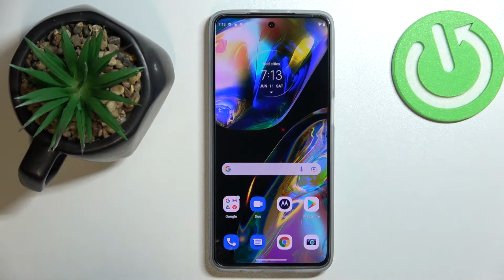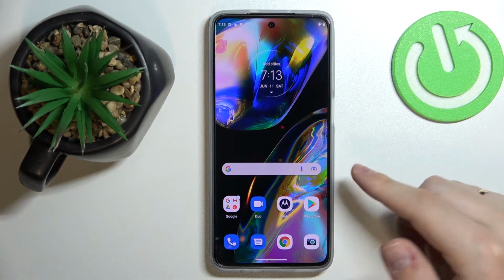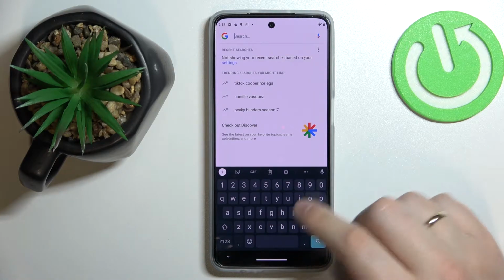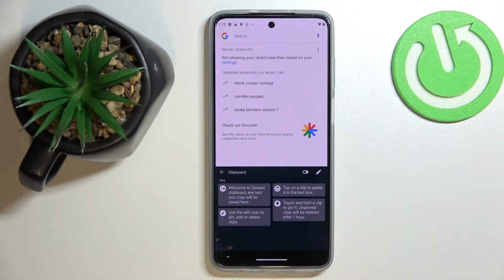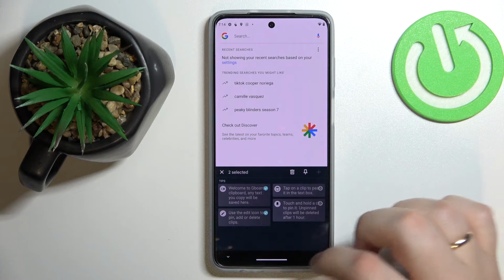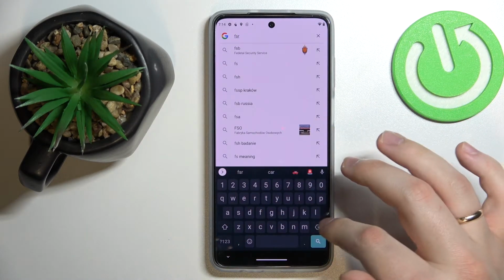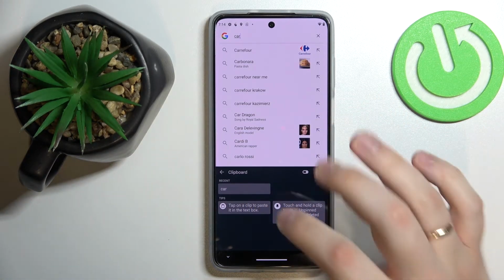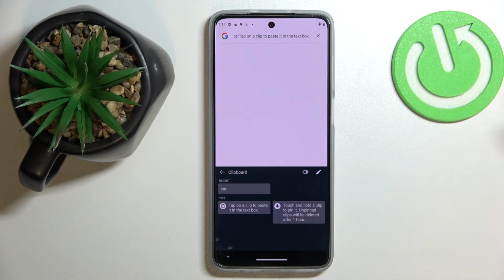Motorola Moto G82 - How To Activate Keyboard Clipboard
Check more info about Motorola Moto G82 :
If you want to turn on Keyboard Clipboard on MOTOROLA MOTO G82 , this video might be essential. Simply follow our step-by-step video tutorial and learn how to start using keyboard clipboard for MOTOROLA MOTO G82 . We hope this guides was helpful to you. If so, be sure to check out our Youtube Channel HardReset.Info. Please consider leaving us a like, a comment, or subscribing to our channel as it greatly helps us in making this guide for you!

Keyboard Clipboard on Motorola Moto G82 ?
How to enable keyboard clipboard for Motorola Moto G82 ?
Where can i find keyboard clipboard Motorola Moto G82 ?
How to use Keyboard clipboard on Motorola Moto G82 ?